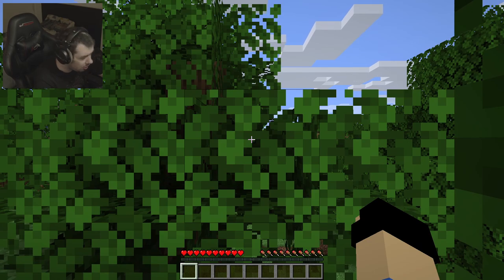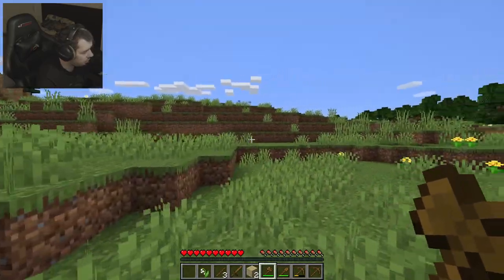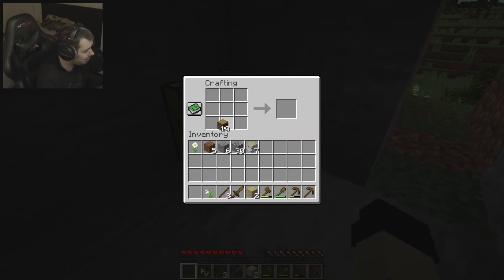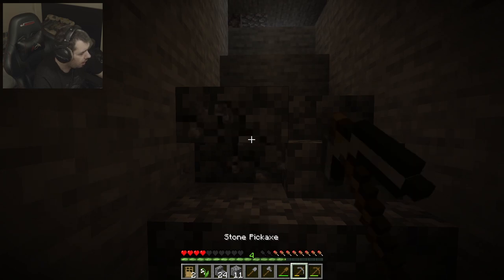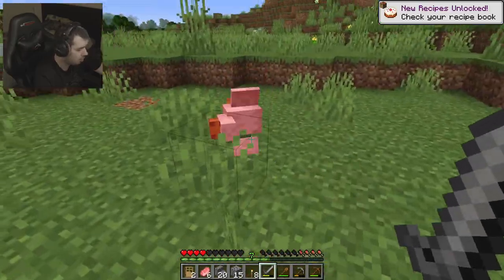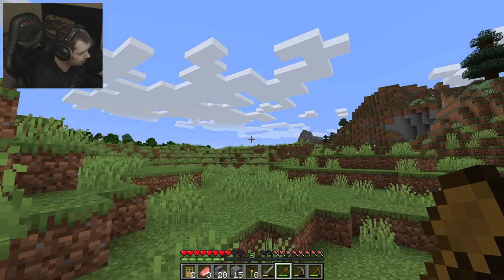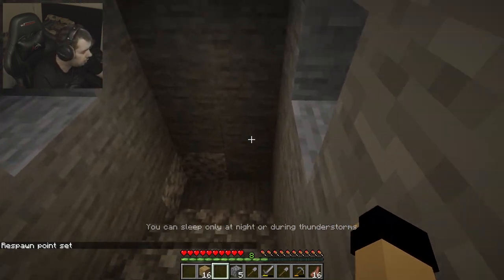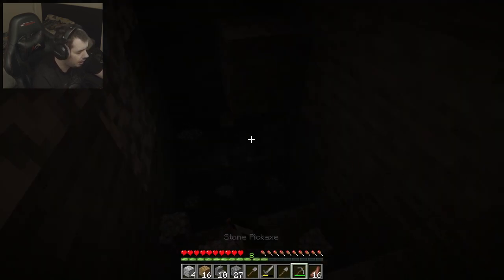Not Played Survival In A Long time - Minecraft Survival EP1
Haven't played Minecraft Survival in years so thought it would be a good idea to start a series. ps. No idea how long the series will go on for.